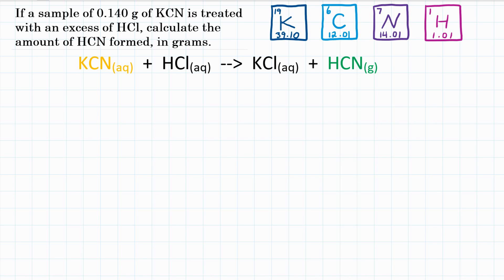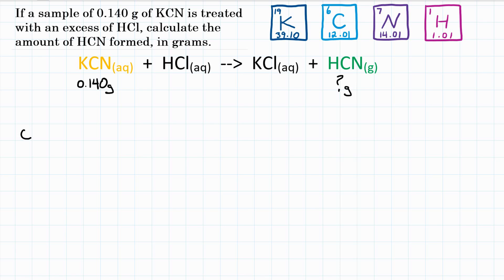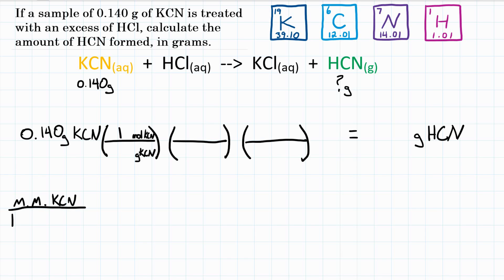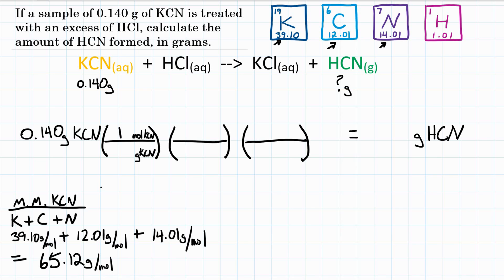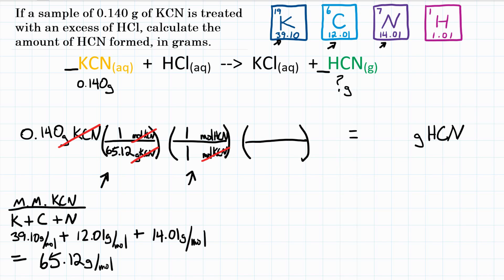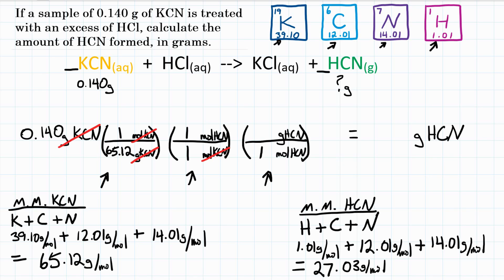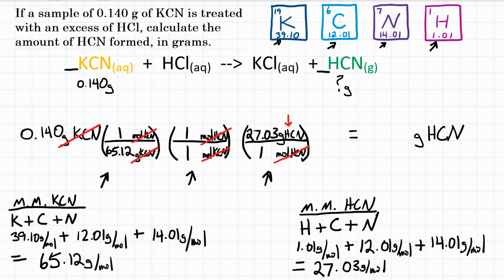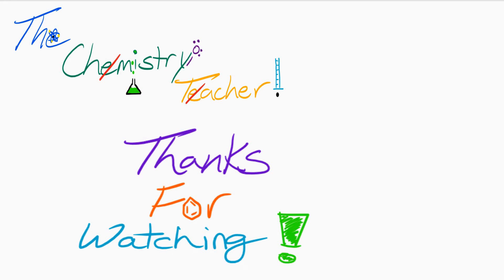Stoichiometry: Mass to Mass - Practice - 1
When potassium cyanide (KCN) reacts with acids, a deadly poisonous gas, hydrogen cyanide (HCN), is given off.  If a sample of 0.140 g of KCN is treated with an excess of HCl, calculate the amount of HCN formed, in grams.

Teachers Pay Teachers Practice Worksheets:
Stoichiometry: Mass to Mass Practice 1.0:

Question is based off Chang Chemistry 10th Edition Question 3.71